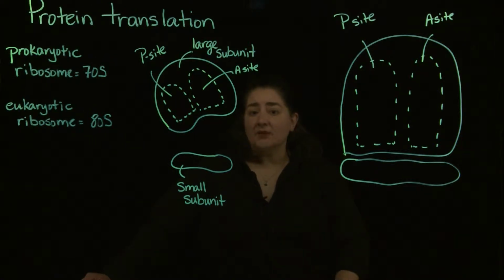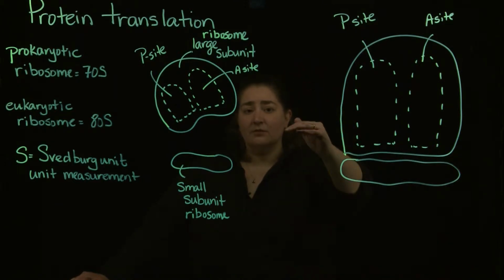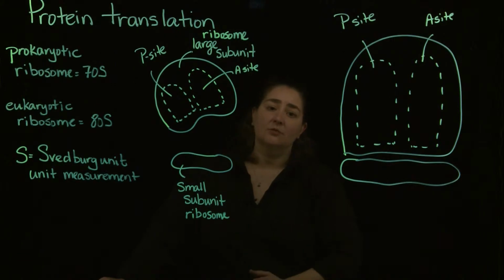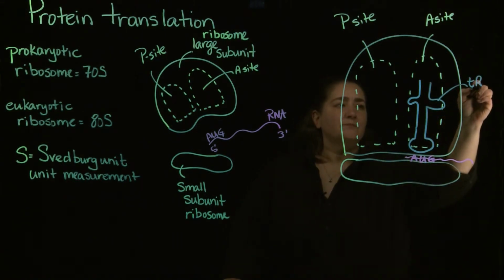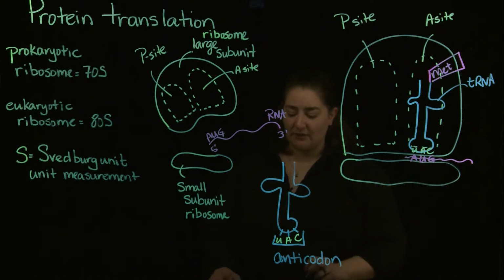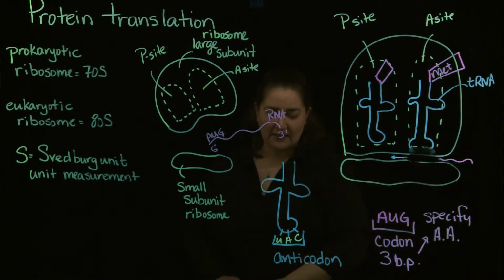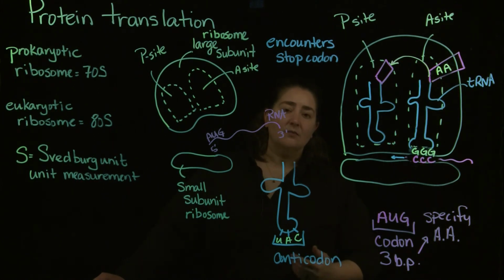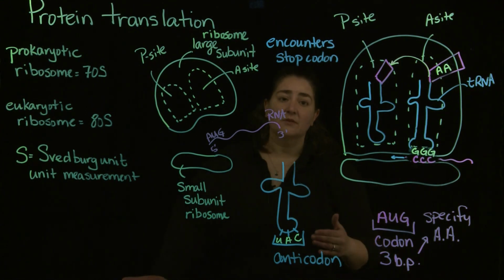Translation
A brief overview of translation.